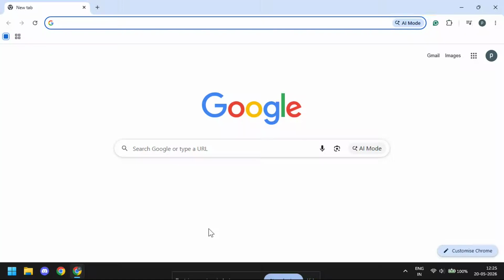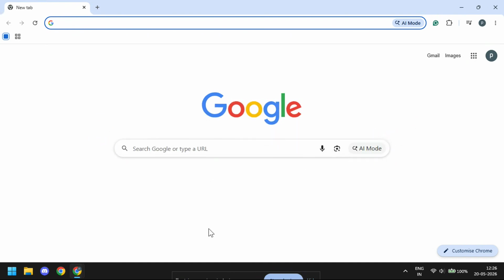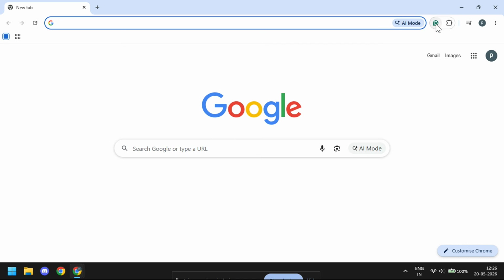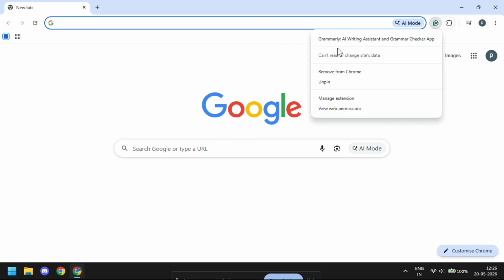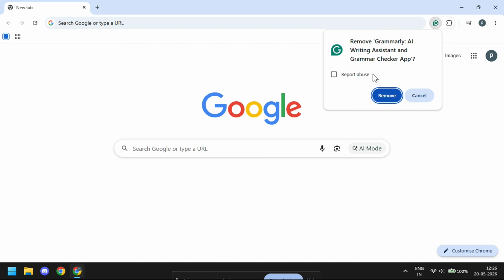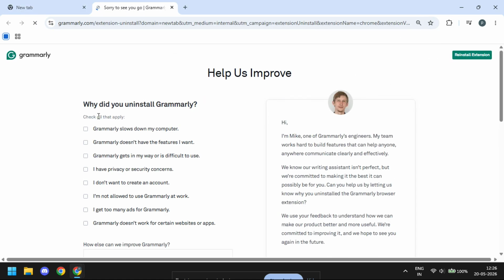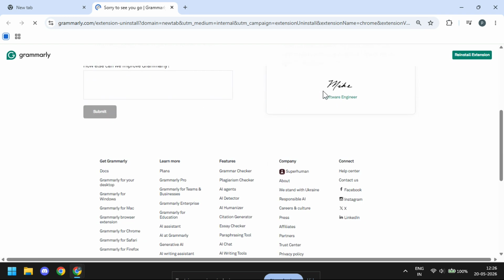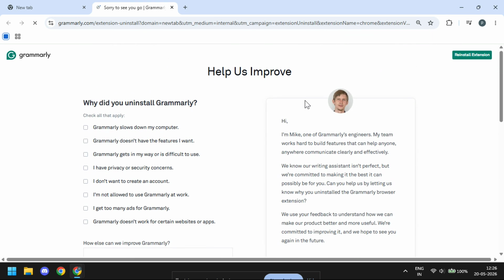How To Uninstall Grammarly Browser Extension (Easy Guide)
Learn how to uninstall the Grammarly browser extension quickly and easily from your browser toolbar.
This simple tutorial shows the exact steps to remove Grammarly and confirm the deletion safely.

🕚Timestamps:
0:00 Introduction
0:18 Find The Grammarly Icon
0:33 Right-Click The Extension
0:49 Remove Grammarly From Chrome
1:04 Confirm The Removal
1:17 Outro

✍️What You'll Learn In This Video:
• How To Find The Grammarly Extension In Your Browser Toolbar
• How To Right-Click And Remove Grammarly
• How To Confirm Extension Deletion
• How To Uninstall Grammarly From Chrome Safely
• How To Reinstall Grammarly Later If Needed

💡Pro Tips:
• If the Grammarly icon is hidden, open your extensions menu to find it.
• Remove unused extensions to keep your browser faster and cleaner.
• If you use multiple browsers, check each one separately.
• Restart your browser after uninstalling if the icon still appears.